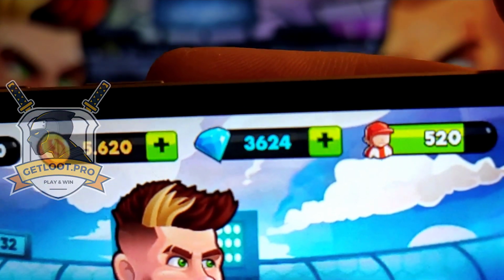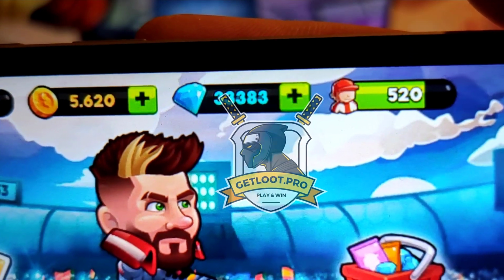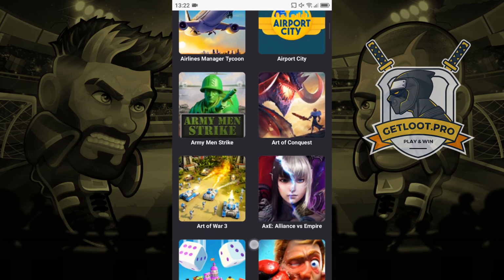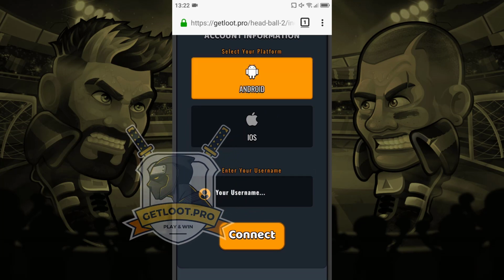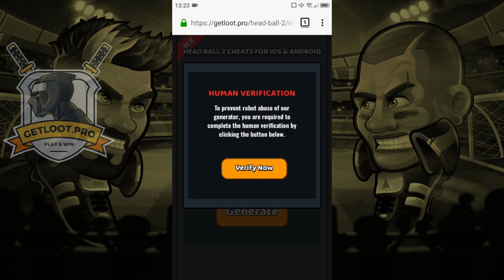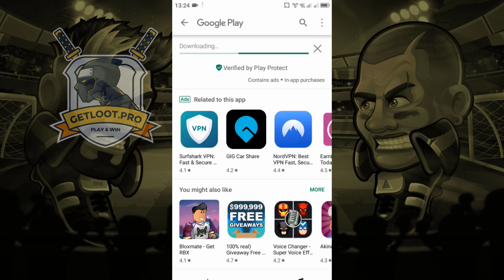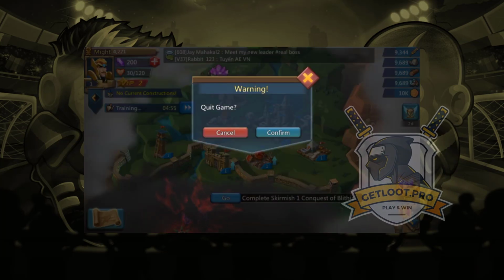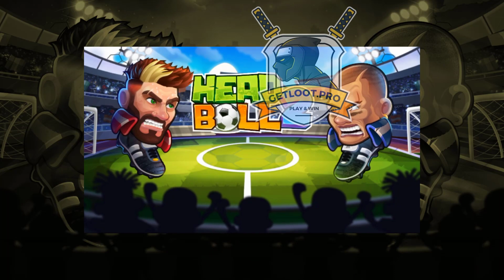🎮 Head Ball 2 Hack Tutorial 2021 🔥 Simple tips to Receive Diamonds 🔥 Work with (iOS/Android) 🎮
Hi there gamers! Here we are relating you our brand-new 2021 uptade Head Ball 2 hack Tutorial. Our Head Ball 2 Cheat Guide works on Android and iOS Mobile phones. Using this method anyone can easily acquire thousands of Diamonds and also massively improve gaming experience. Everything you require to do is stick to our video guide. Enjoy!

How to hack Head Ball 2? It is an easy as pie procedure if you follow these quick actions, you'll be able to do it in just a matter of minutes.
Head Ball 2 Hack is developed and protected by the best coder, This Head Ball 2 hack has been used by manies users now, we obtained fantastic reviews and has no bad feedbacks froom them.